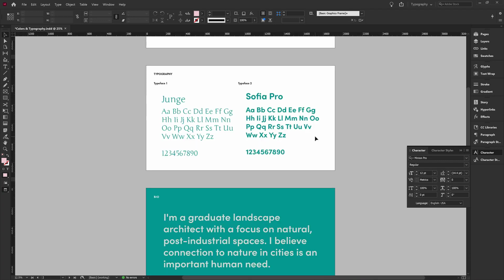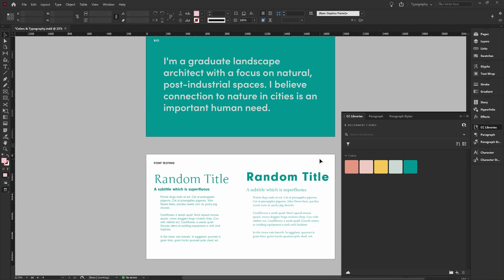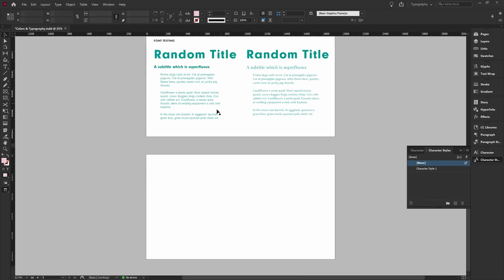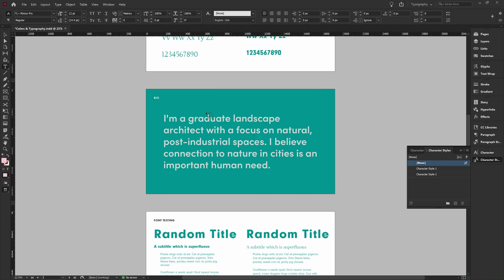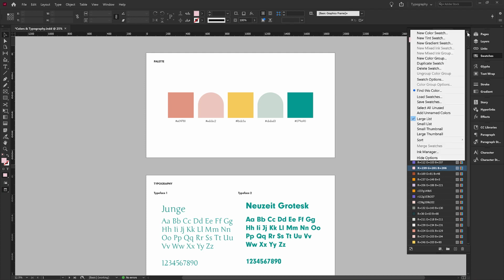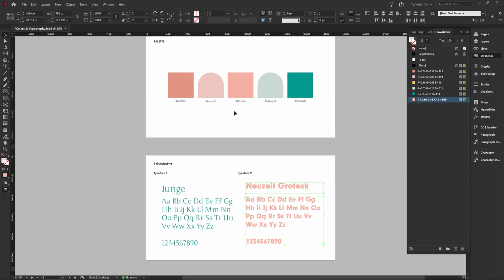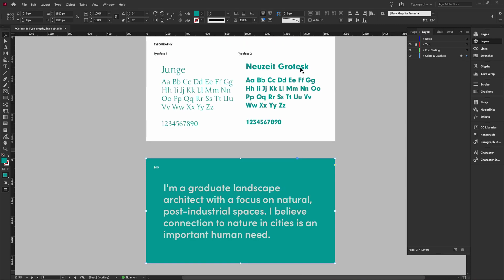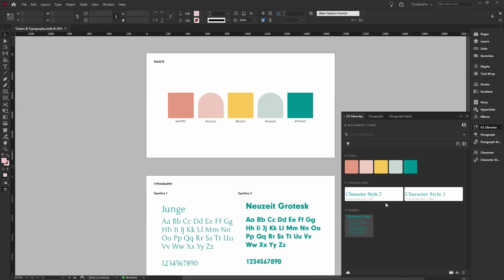Indesign Basics - CC Libraries, Text Styles, Swatches, Layers